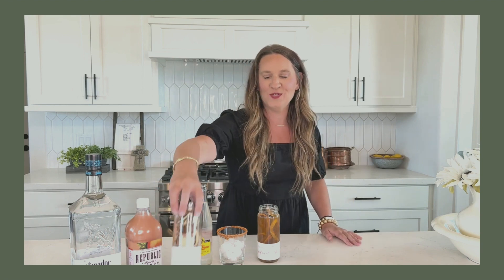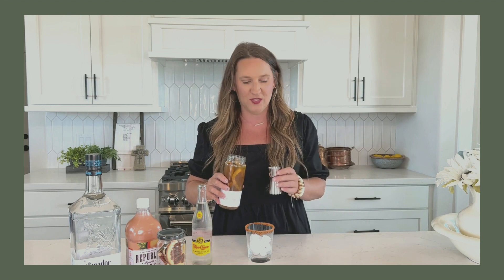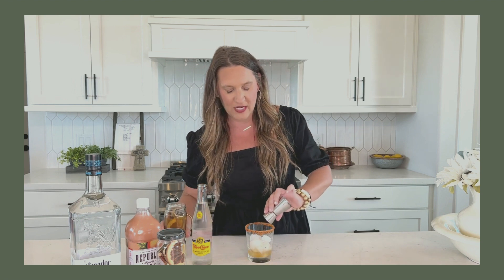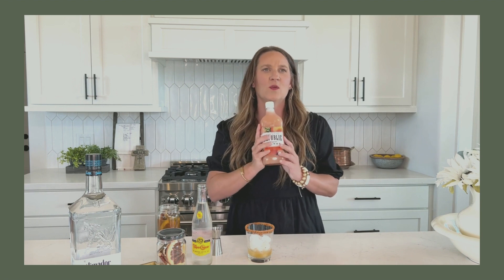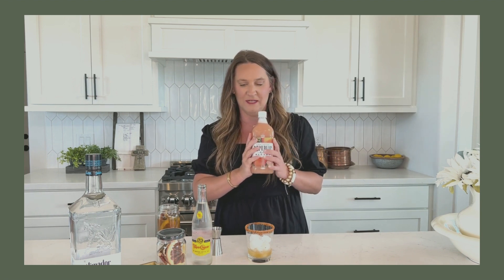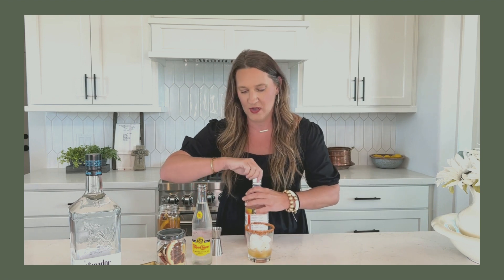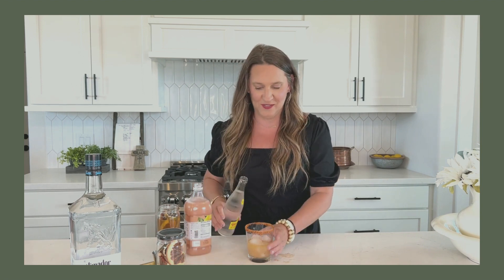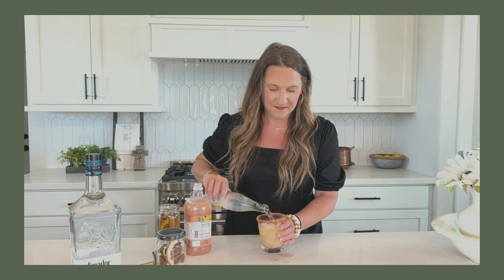The Best Grapefruit Paloma Cocktail Recipe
Simple recipe to make a single classic Paloma cocktail using @thesouthernspirit handcrafted Grapefruit Blush Cocktail Infusion.

Enjoying with a friend? Make a Pitcher of Grapefruit Palomas!

Every @thesouthernspirit infusion is handcrafted in our Texas countryside kitchen and can be infused with your spirit of choice to make up to 10 cocktails per infusion (every jar can be infused twice). Check our other videos for more recipes.